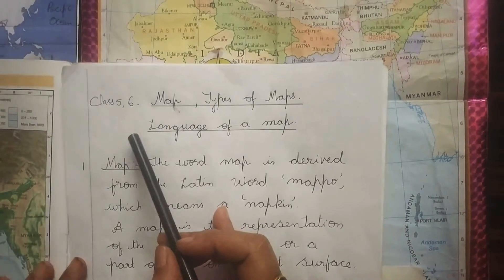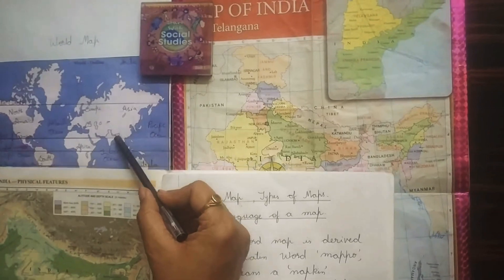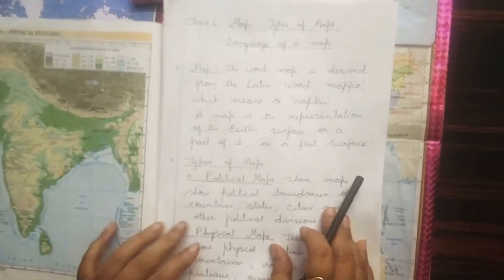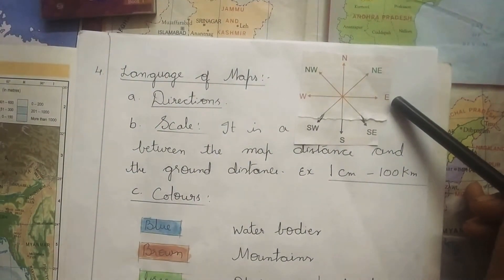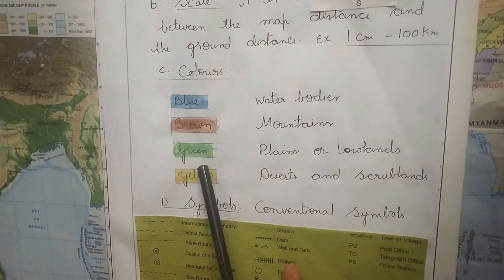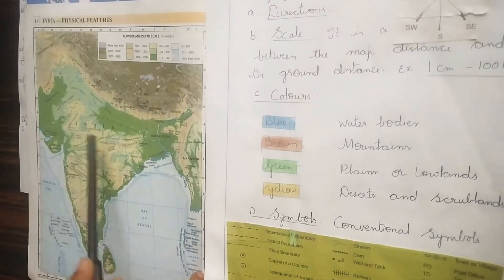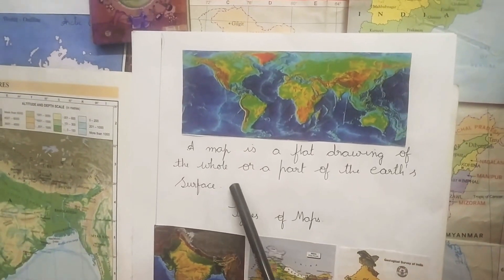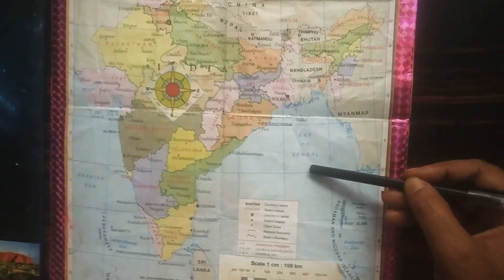Maps: Types of Maps and Language of Maps | Class 5 CBSE| Class 6 state| Aruna Rajaputra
Map, Types of Maps and The Language of A Map